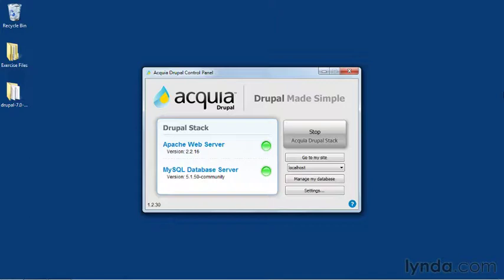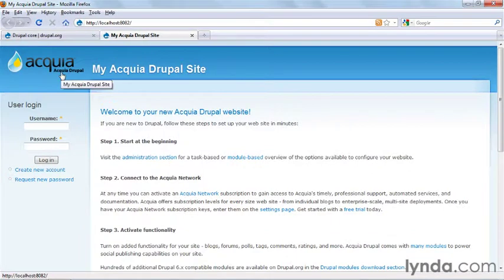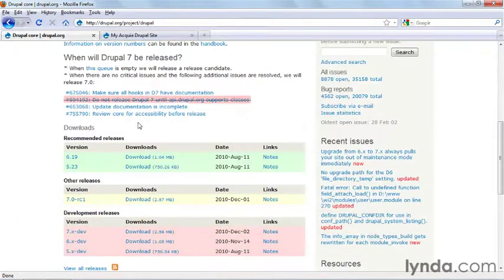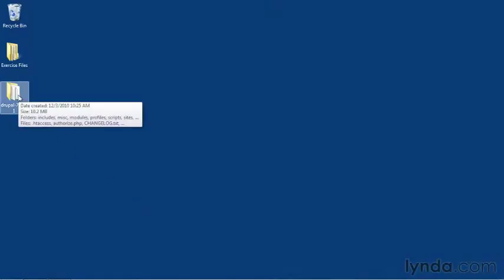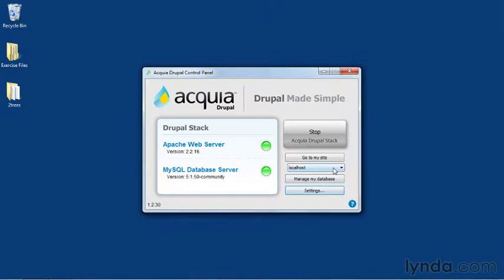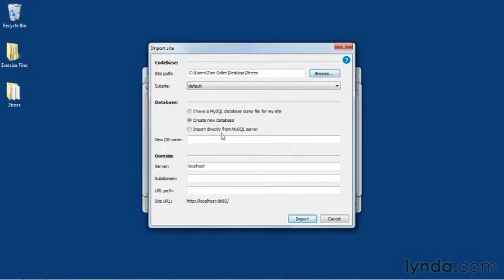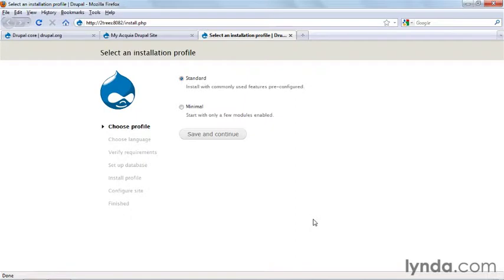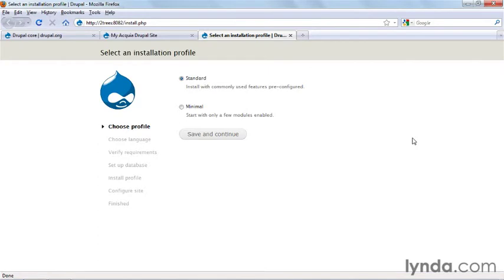0302 Importing core Drupal into DAMP